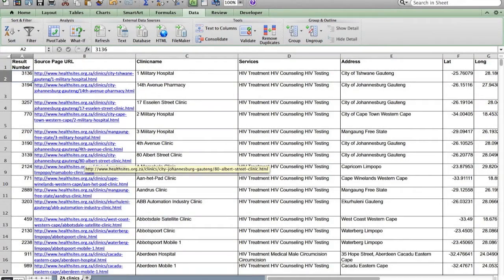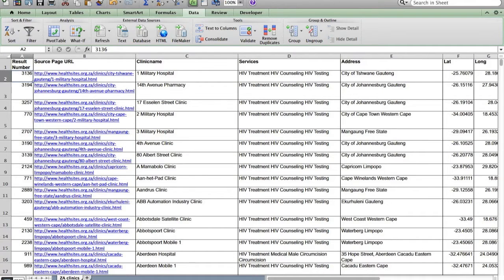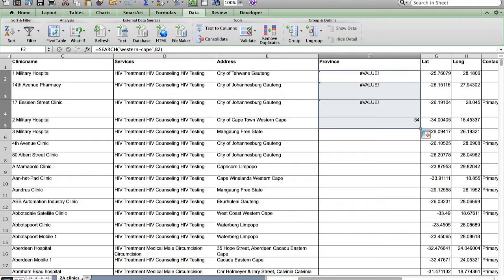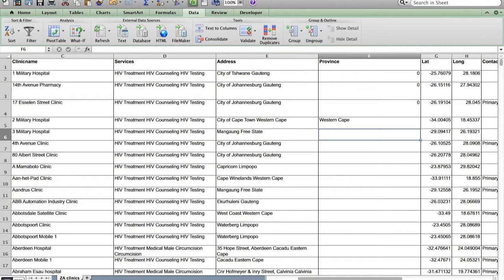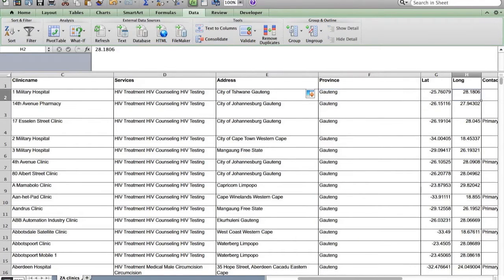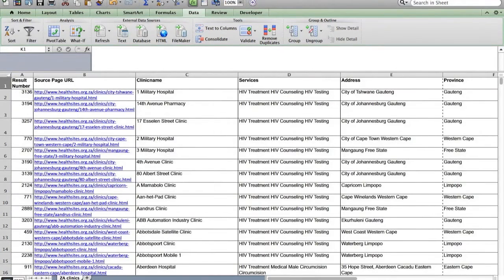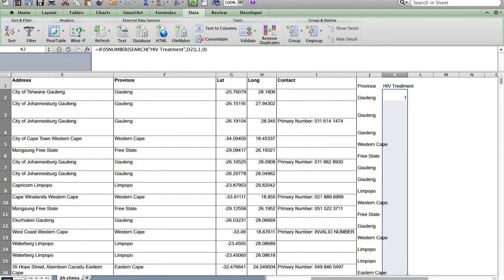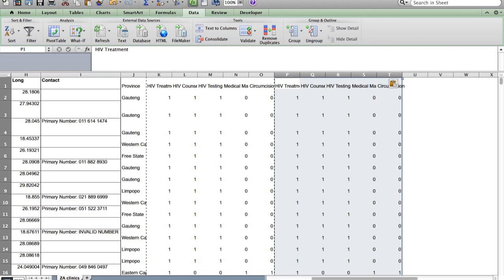Extracting information from cells in Excel